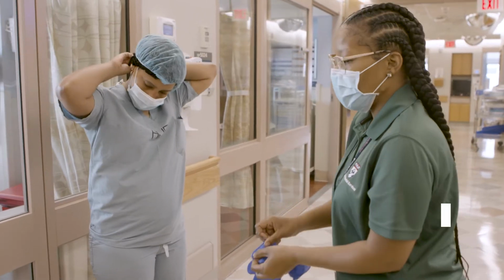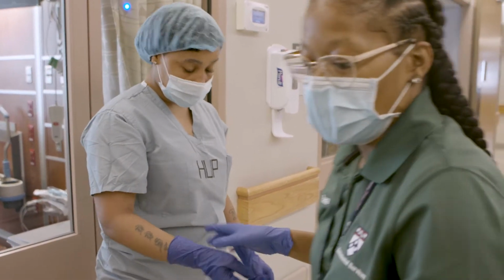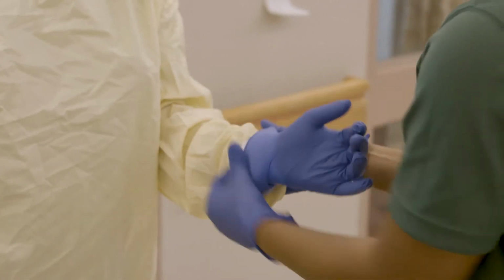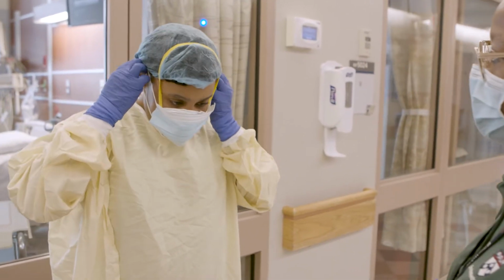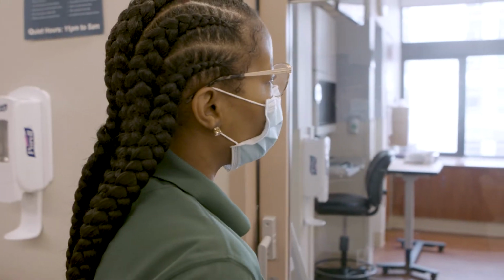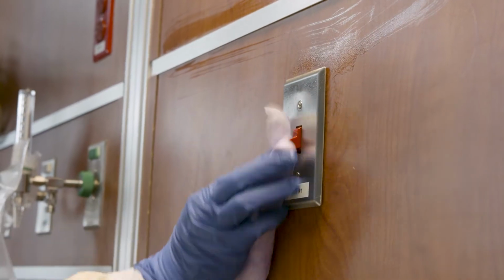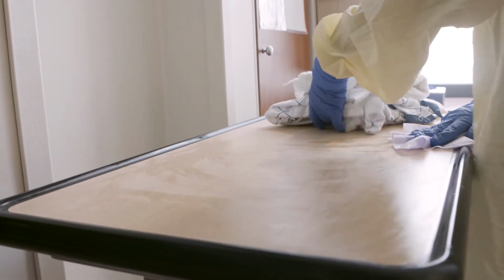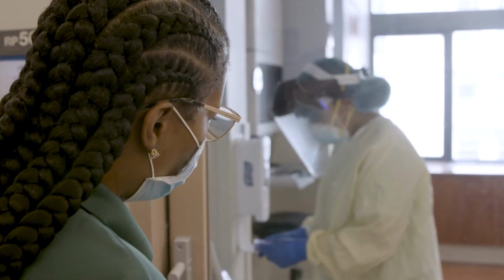COVID-19 Cleaning at Penn Medicine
Tara and Tasha give us a sneak peek into what it is like cleaning a COVID-19 patient room at Penn Medicine.